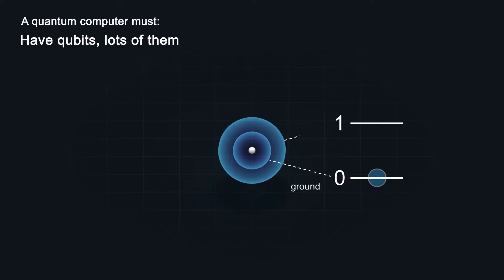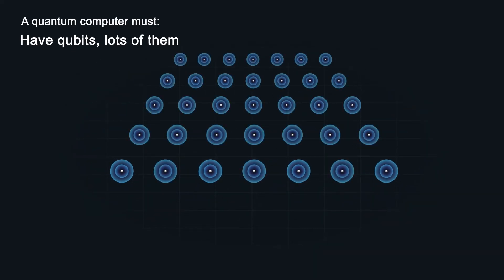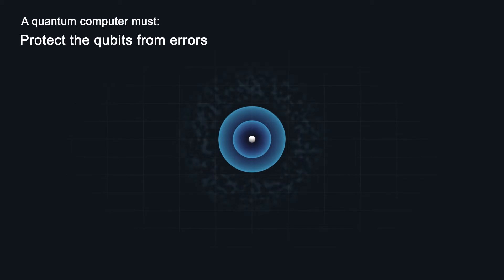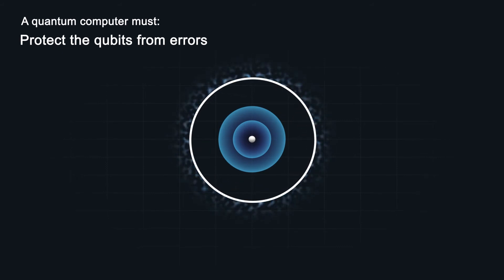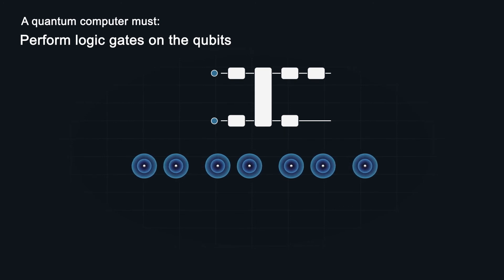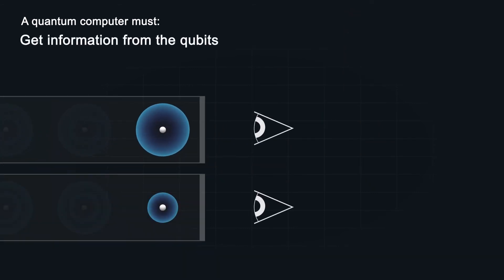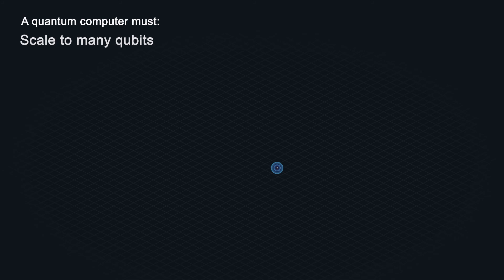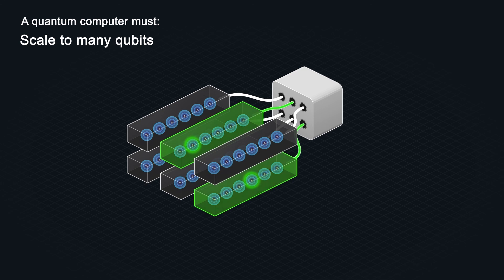Building a quantum computer with atomic ions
Modular atomic ion traps are paving the way for advanced quantum computer prototypes.

Animation: Sean Kelley, JQI
Narration: Emily Edwards, JQI

"retro computer" - Tinashe Mugayi
"Cell Phone" - Mello
"quantum computing" - Andrew Forrester
"CPU" - asianson.design